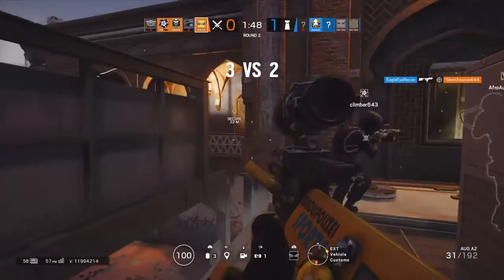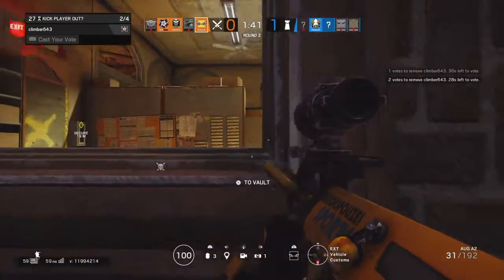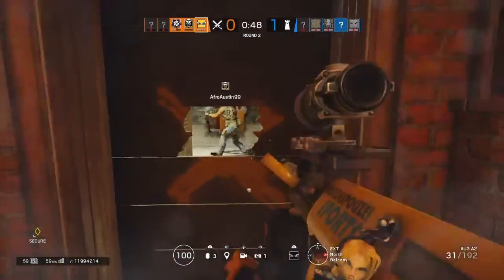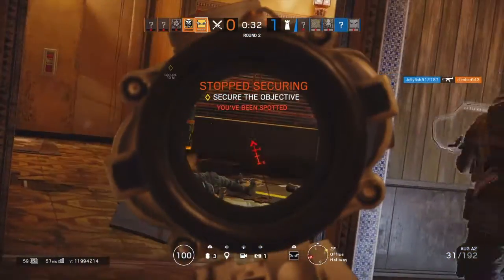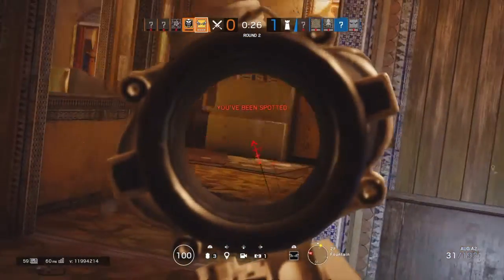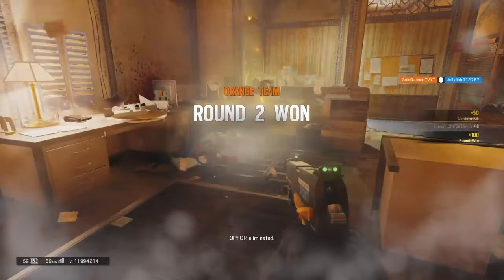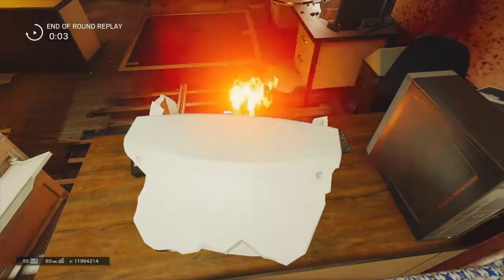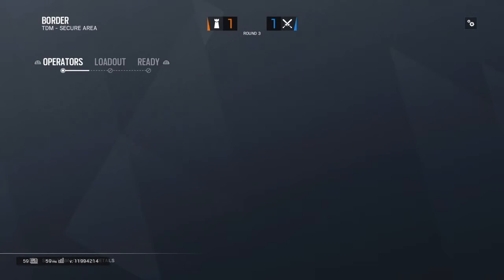MASTER OF SIEGE! | Part 83 | Rainbow Six Siege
Today i finally platinum Rainbow